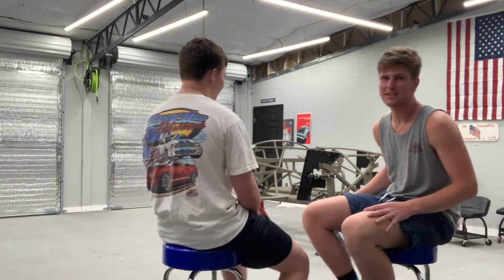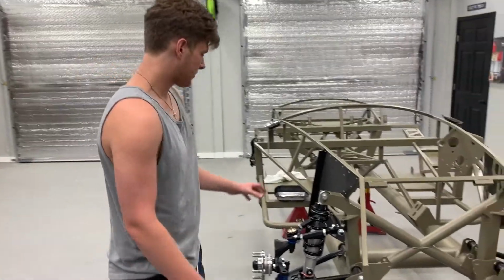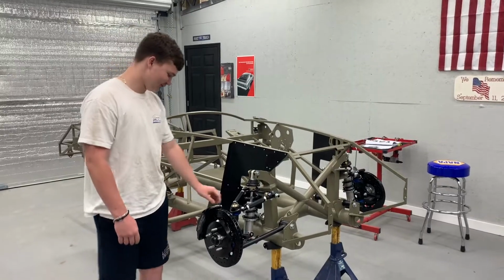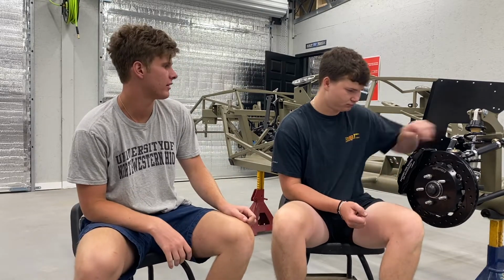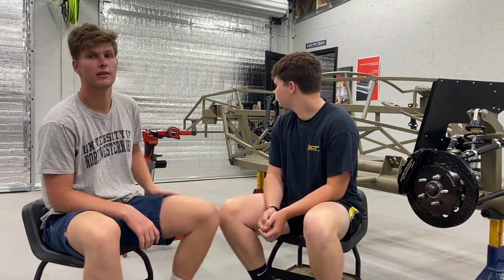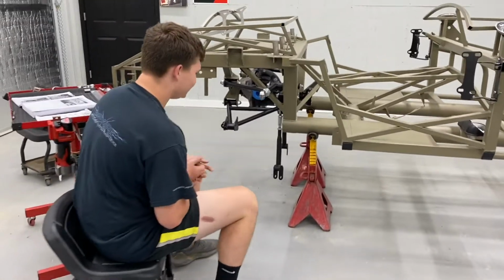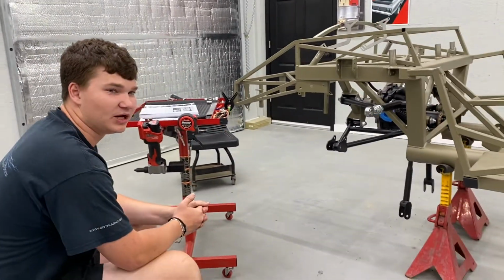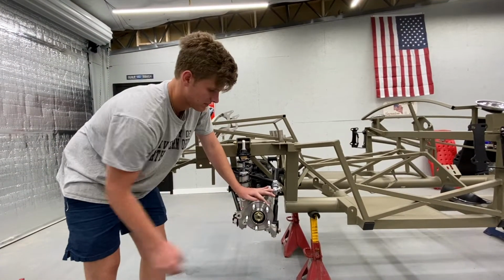Building the Cobra-X Part 1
In this video, we begin the build called the Cobra-X!